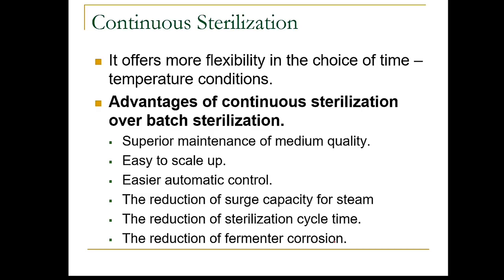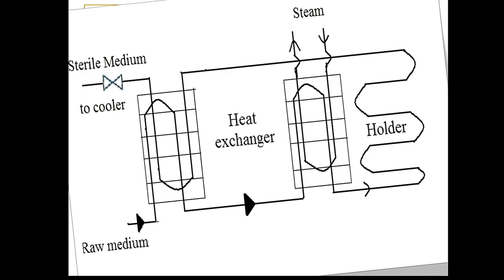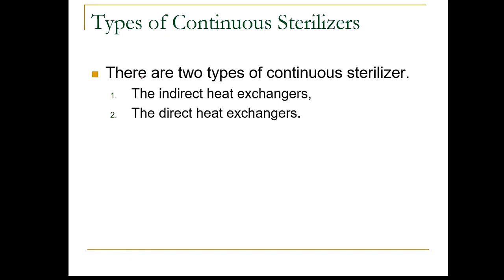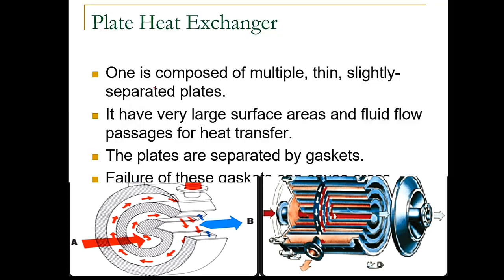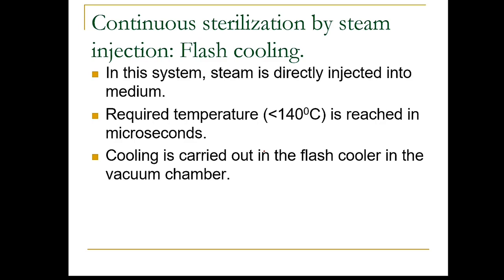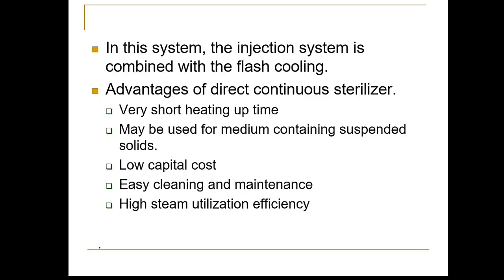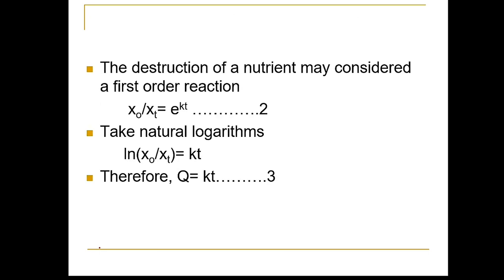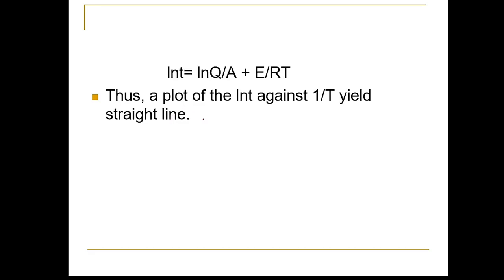Continue sterilization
Continuous sterilization is the rapid transfer of heat to medium through steam condensate without the use of a heat exchanger. Once the media is in a holding loop, steam is injected to the system via a nozzle. The medium stays in this loop for a predetermined holding time until the entire medium is sterile. This is more efficient than batch sterilization because instead of expending energy to heat, hold, and cool the entire system, small portions of the inlet streams are heated at a time. By looping sterile media tubes (which are at higher temperatures) past inlet tubes, the difference in temperature is used to help heat the unsterile medium. So instead of having a cold-water stream cool the sterile media, the lower temperature unsterile media stream absorbs heat from the warm stream, cooling the sterile media. Finally, the sterile media is flash cooled through an expansion valve to adjust the temperature to meet process parameters.